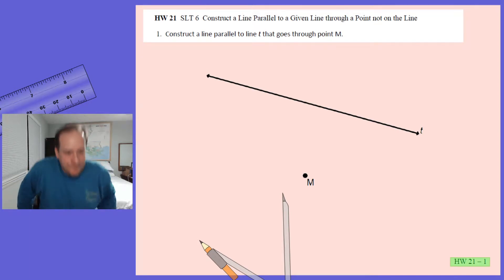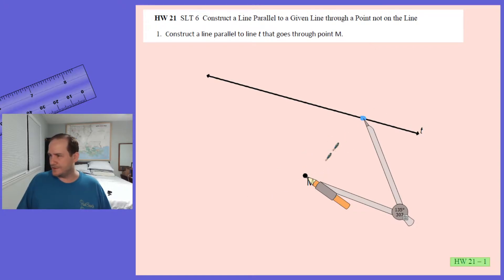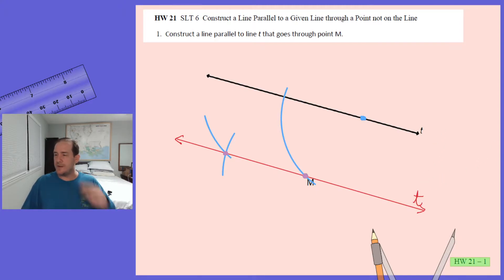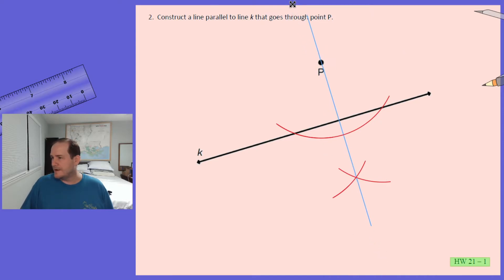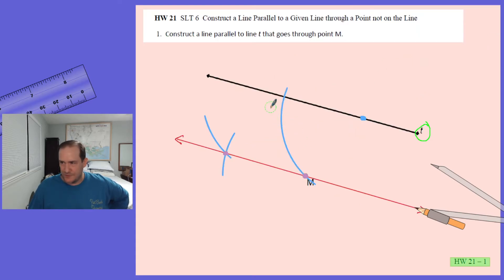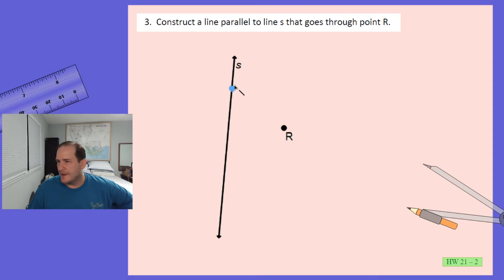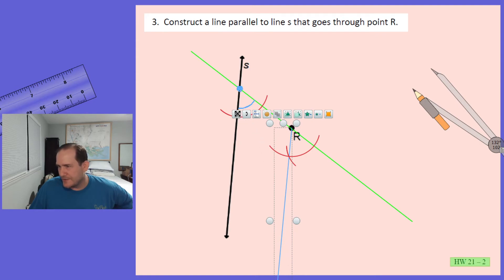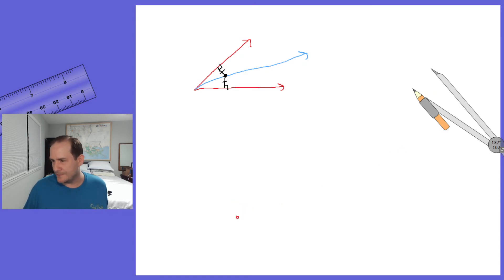GEO ■ U1T1 ■ HW21